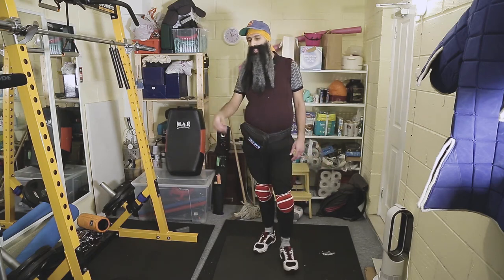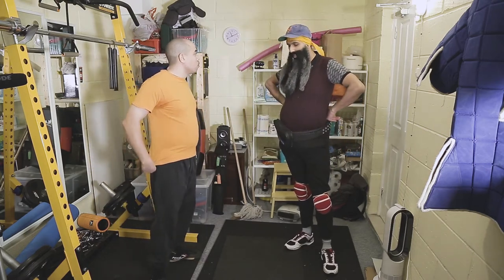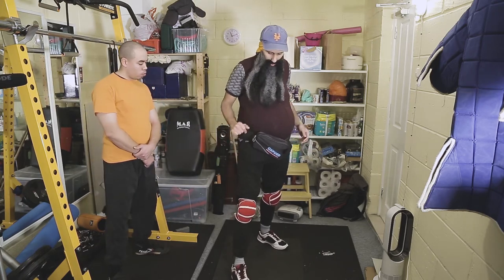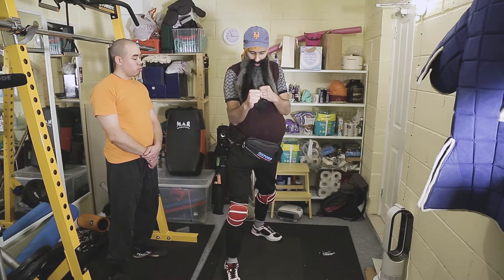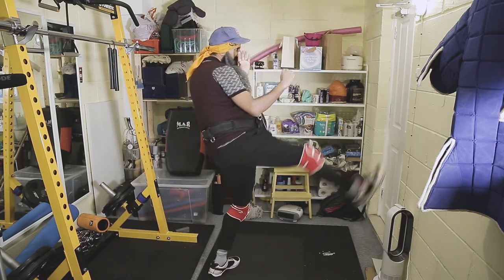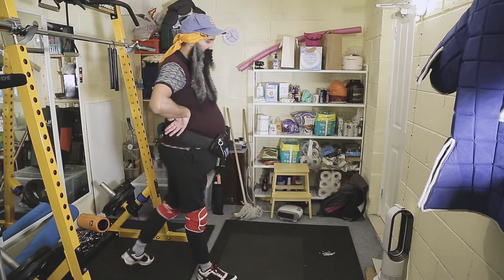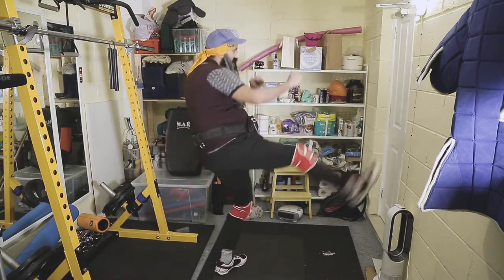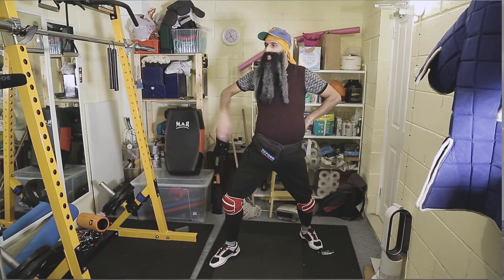Worst Martial Arts Drills You'll Ever See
Bullshido instructor tries to demonstrates Bruce Lee and Mohammed Ali footwork drills but fails hard. This is the worst martial arts drill ever.

Fighting Tips

Sifu Soggi Singh is a Master of the Martial Arts because he has been training in various styles of Martial Arts for over 20 years. He must be Legit.

He is the best, now it's time for YOU to BE THE BEST!

** Be Part Of The Family **